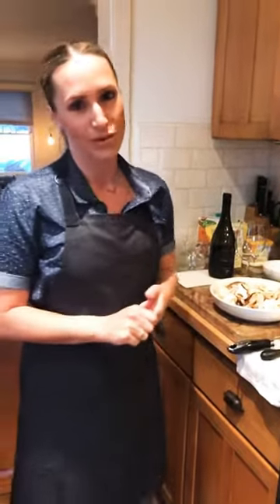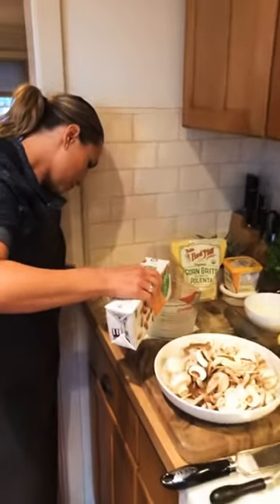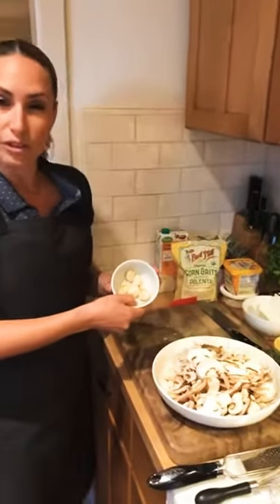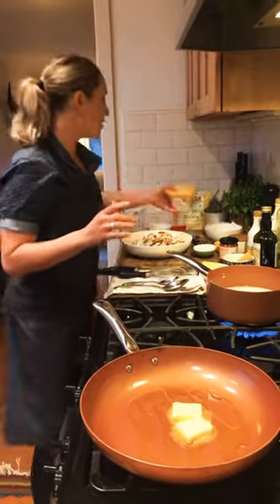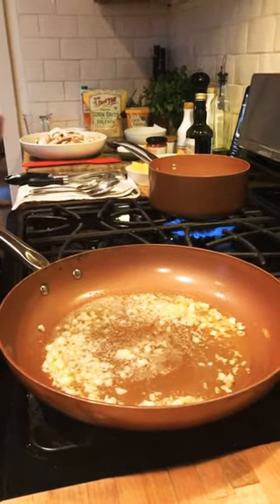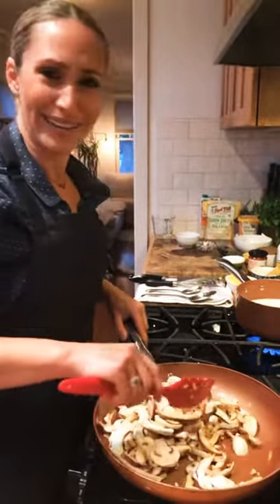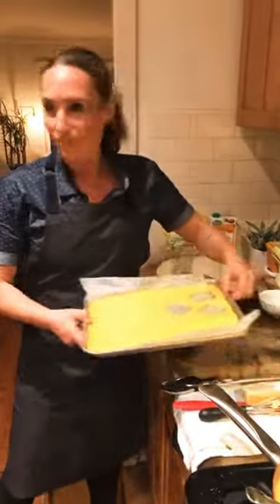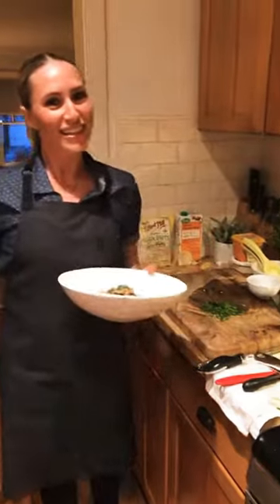Cooking at Home: How To Make Polenta & Spicy Mushrooms | Create Hospitality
Create Hospitality shows you how to make Polenta and Spicy Mushrooms, which makes for an excellent, optional vegan dish as well. Join Create Hospitality Founder & Chef Lauren Koeppe in her Venice Beach kitchen for Cooking at Home.

This show first aired live on Instagram Live @CreateHospitality weekday nights at 7pm PT.

Ingredients:

Cornmeal
Mushrooms
Milk (or any unsweetened, unflavored substitute)
Lemon
Garlic
Parmesan
Parsley
Thyme
Balsamic vinegar
Extra virgin olive oil
Calabrian chili paste (or red pepper flakes)
Butter (or any substitute like Earth Balance)
Salt
Pepper